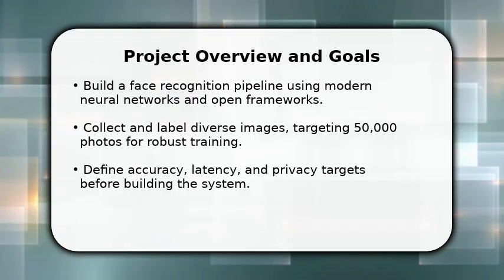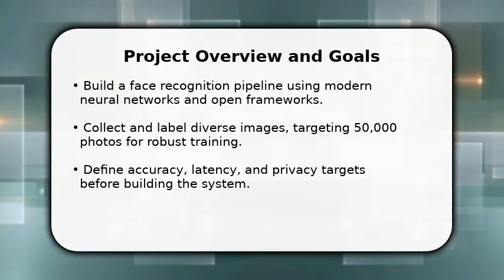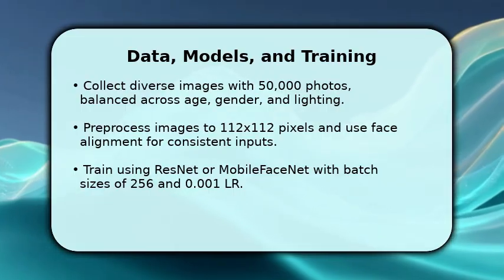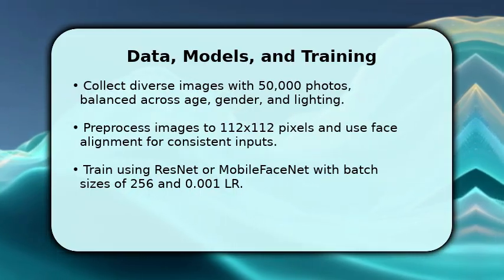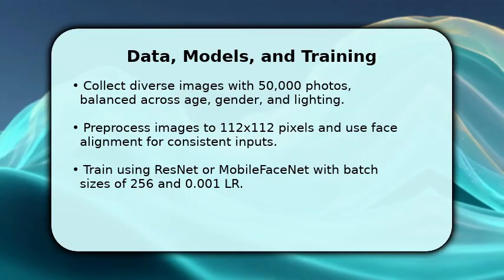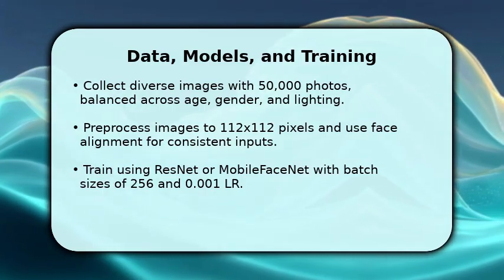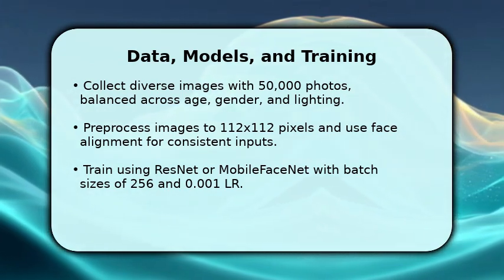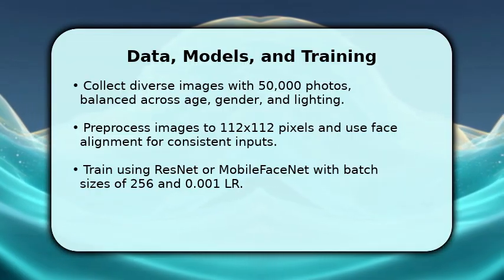How to Build Face Recognition System (updated)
How to Build Face Recognition System (updated) | 🔒 Surfshark VPN Deal — Stay private and secure. $1.99/mo + 3 Months Free ▸

Dive into the latest advanc extraditions in face recognition technology. This updated video tutorial walks you through building your own facial detection system from scratch, covering essential algorithms and practical coding examples.

face recognition, build face detector, facial detection algorithm, coding for face recognition, machine learning tutorial, computer vision basics, image processing techniques